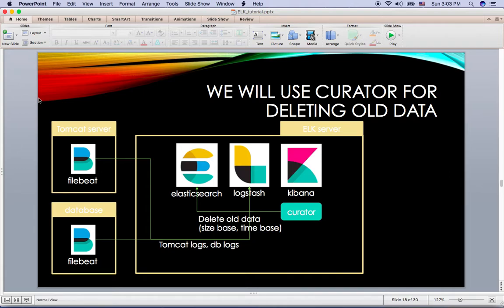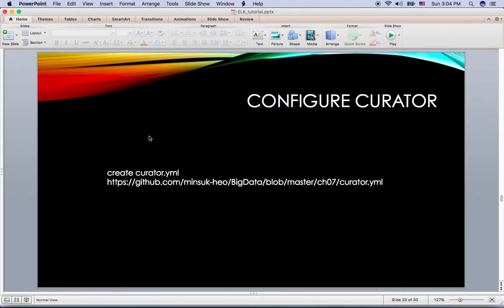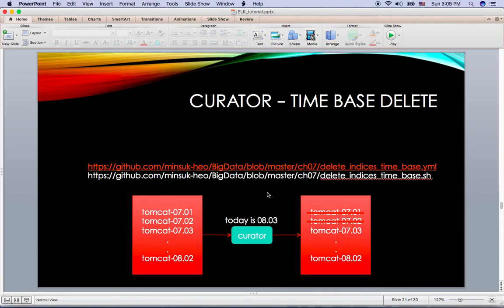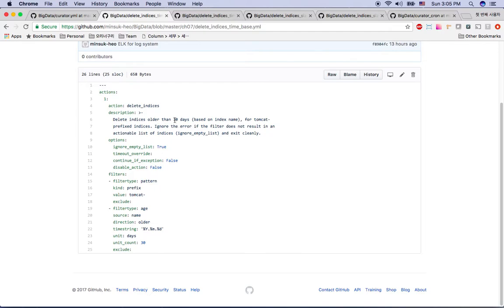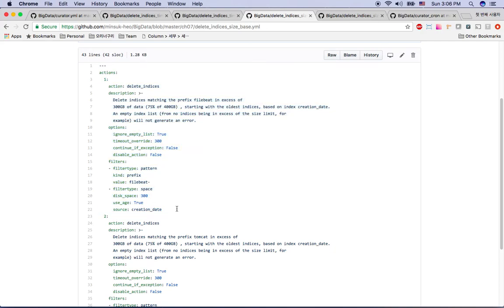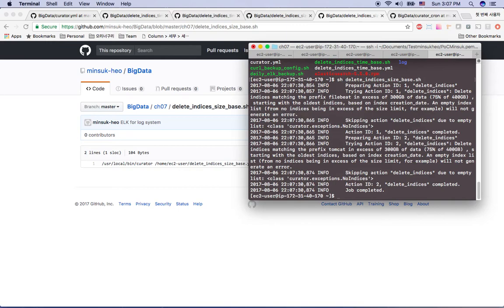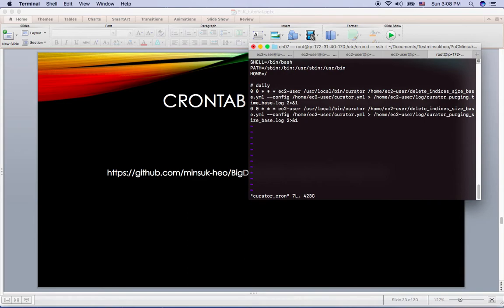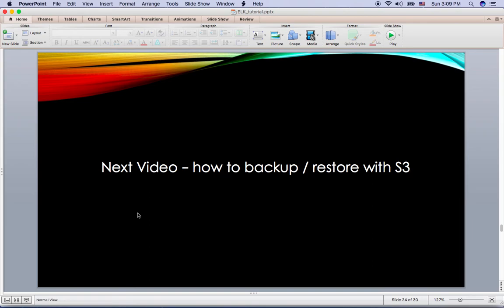Curator to manage disk size of ELK stack automatically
When running ELK stack for long time, you will have too many logs in your server disk and devOps may need to delete old logs manually. Instead of deleting old logs manually, we can make Curator take care of deleting old logs. This will make our ELK stack robust while running for long time.